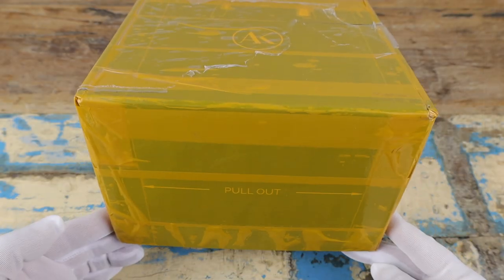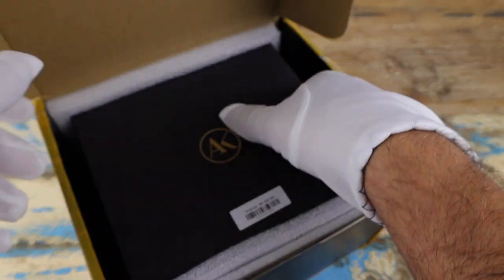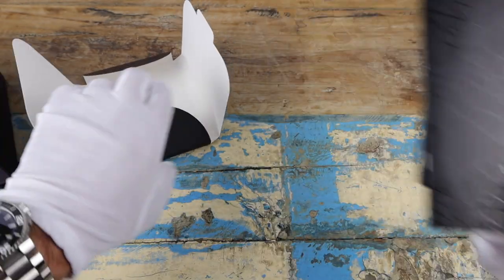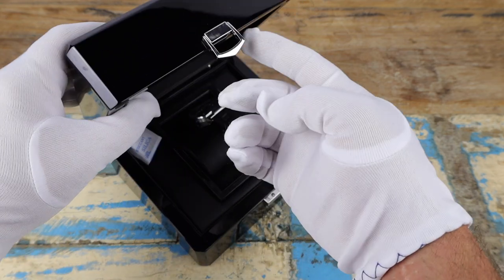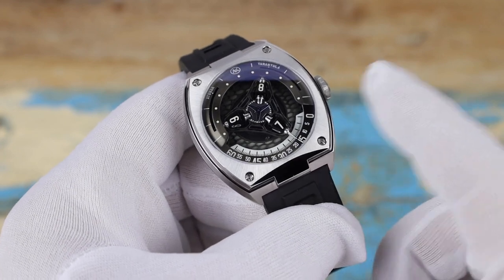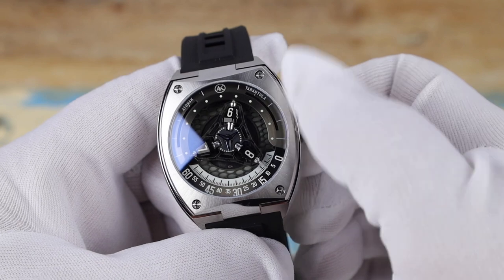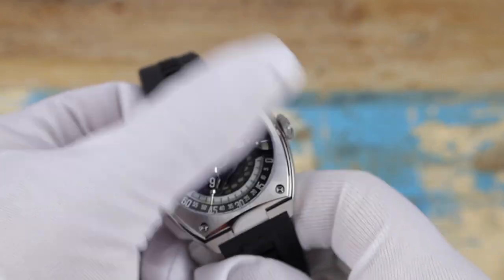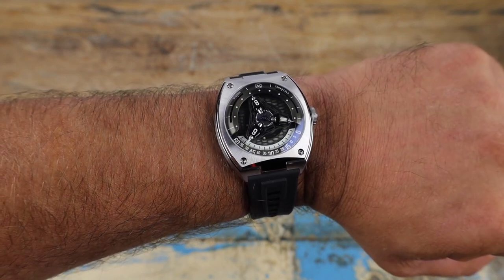Unboxing the Atowak Tarantula!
Today we unbox the latest release from Atowak Watches. TheTarantula!